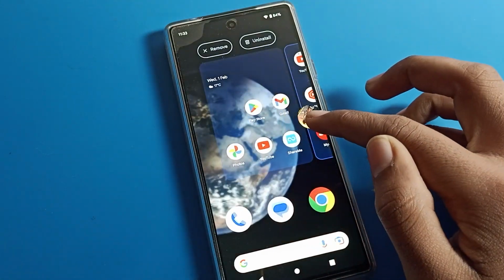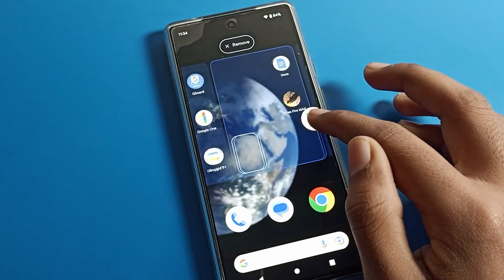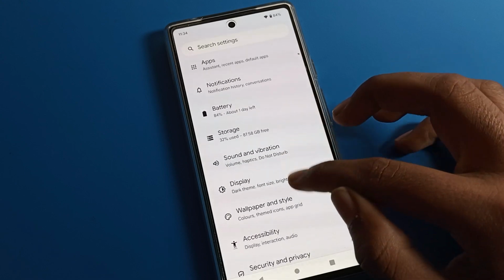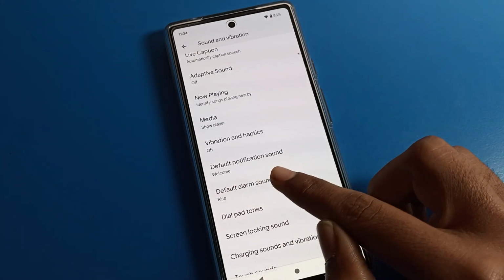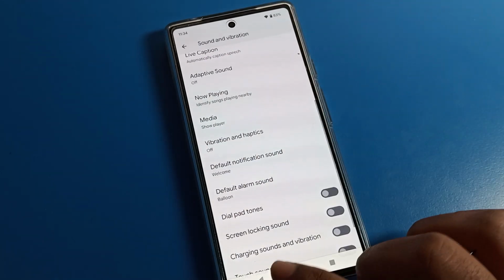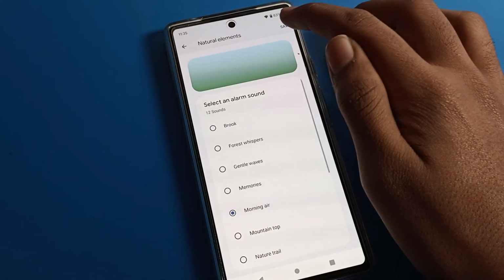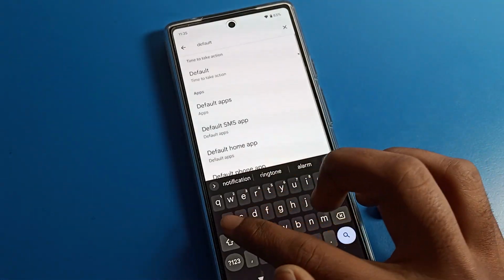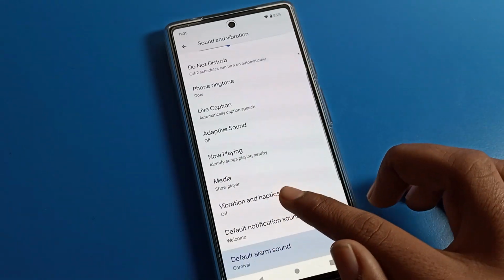Google Pixel 7 sound/vibration setting | how to change alarm ringtone google pixel 7 phone